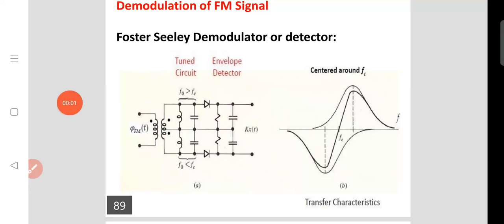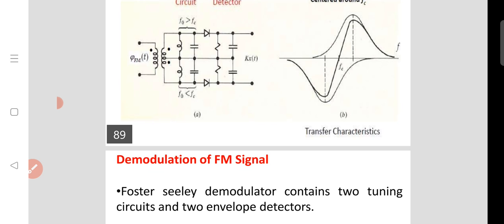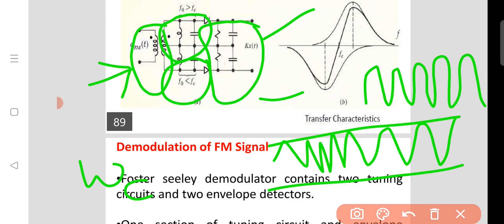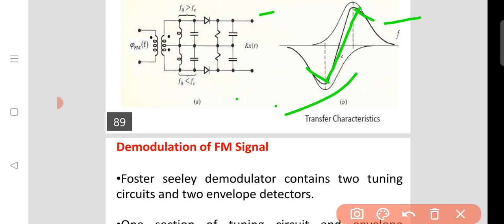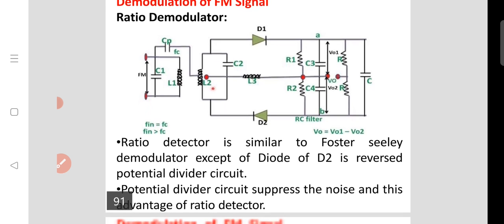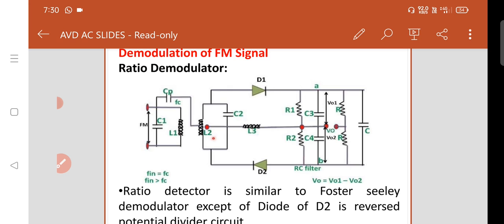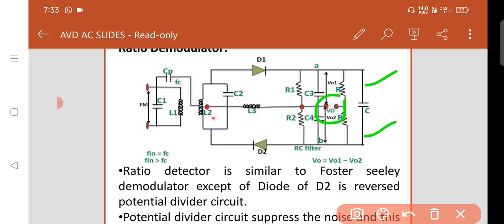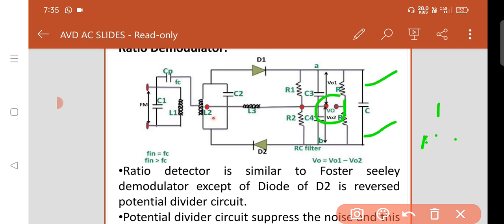AC-33 FM Detection-Foster selay & Ratio detection methods